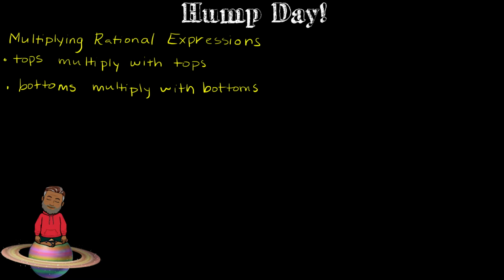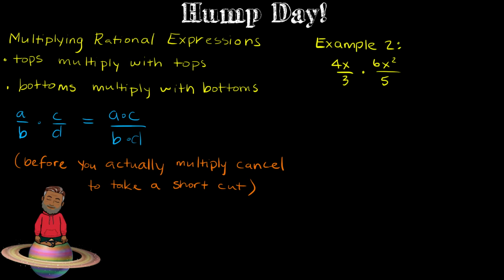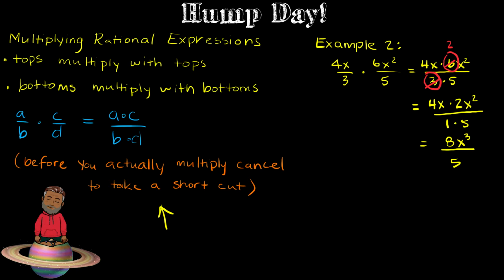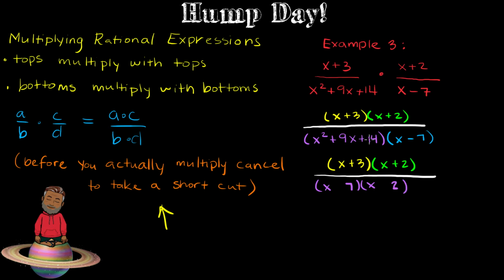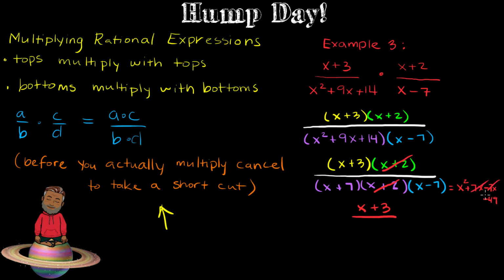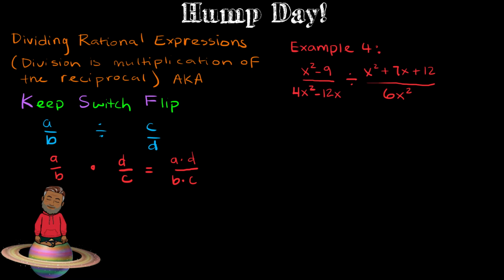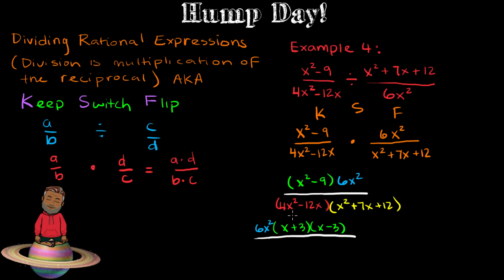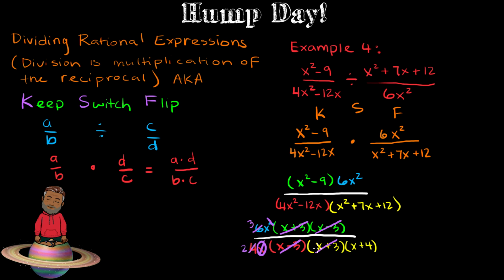AM22 - Algebra Module 22 - Multiplying and Dividing Rational Expressions